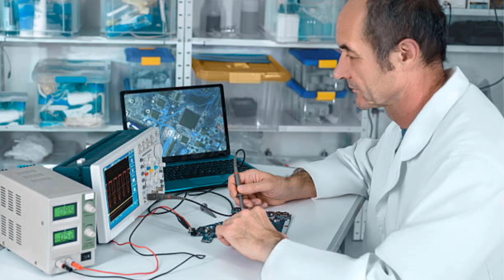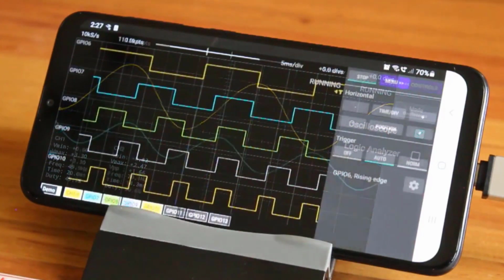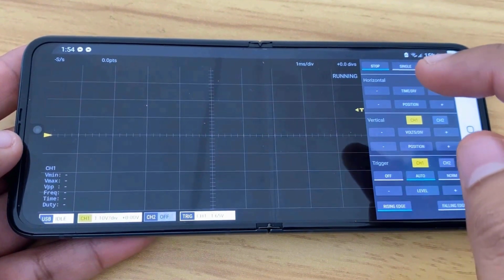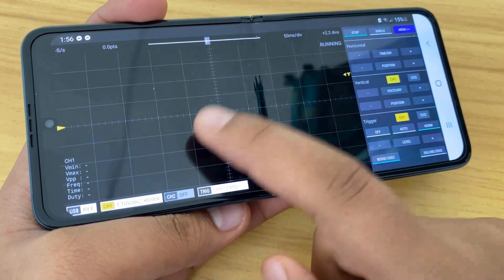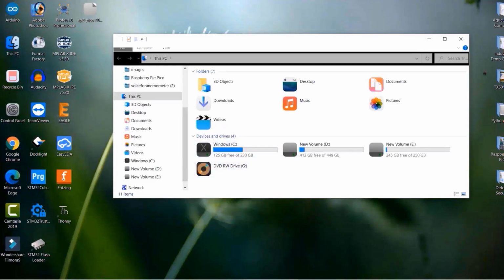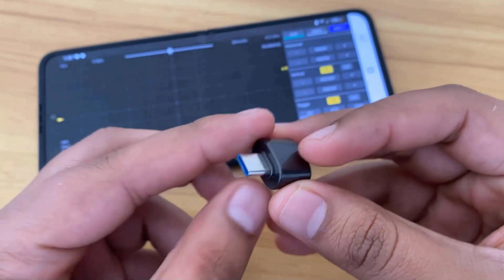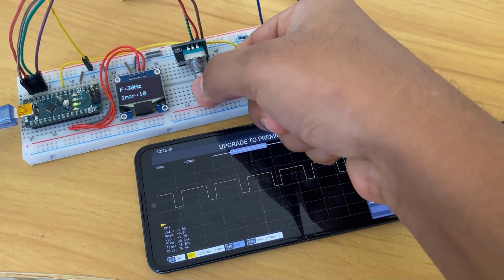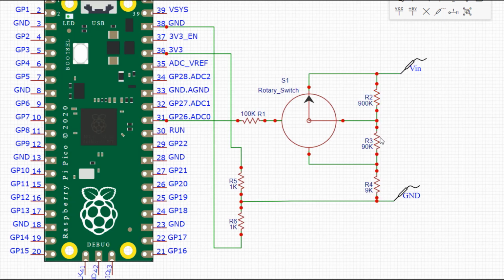DIY Smartphone Oscilloscope using Raspberry Pi Pico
𝗣𝗿𝗼𝗷𝗲𝗰𝘁 𝗗𝗲𝘀𝗰𝗿𝗶𝗽𝘁𝗶𝗼𝗻:
Sometimes when you repair some electronics hardware and do some Research and Development work, you need an Oscilloscope. You can use multimeters as well, but the problem with multimeters is that they aren’t fast enough to detect the signals. There is a standard oscilloscope for lab applications. And when you go through the pricing, you will realize it is not affordable for beginners. If you are an electronics hobbyist or some technician and if you are unable to buy these, then here is a solution for you. We can design a simple oscilloscope using a microcontroller at a very low price probably t 5$ only.

In this video, I will show you how you can make your own Oscilloscope using the Raspberry Pi Pico and your Smartphone. Yes, you heard it right. A simple oscilloscope using Raspberry Pi Pico and some passive electronics can be made. The Raspberry Pi Pico designed by the Raspberry Pi foundation has an RP2040 microcontroller that features a dual-core Arm Cortex-M0+ processor with 264KB internal RAM & 16MB of off-chip Flash.

To detect the square wave or sine wave you can feed the signal to your Mobile phone. There is an app called Scoopy which is particularly designed for this application. You can detect the signal up to a frequency of 250KHz. So there is a lot to know and a lot to discuss. So let's see how you can make your own DIY Smart Phone Oscilloscope.